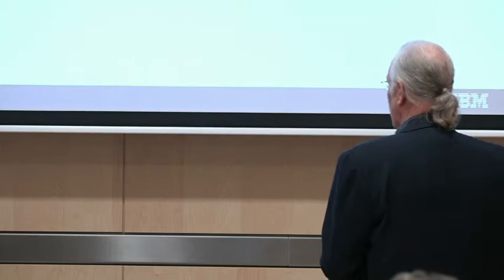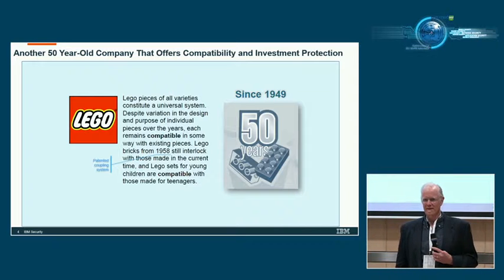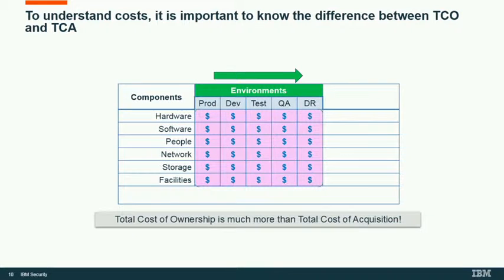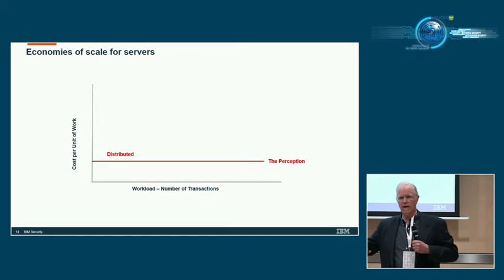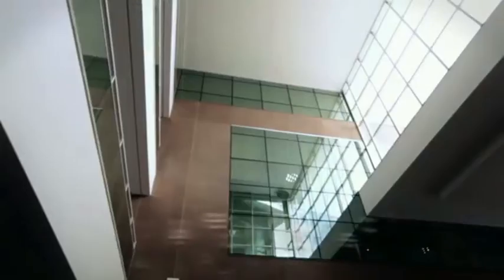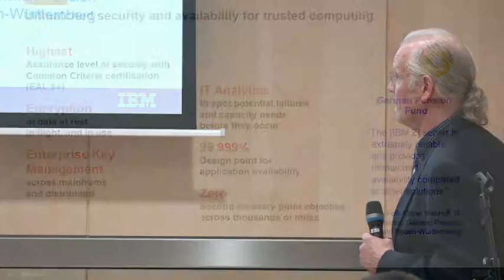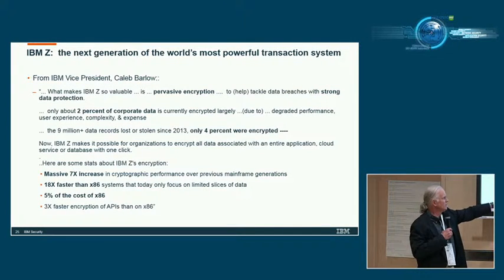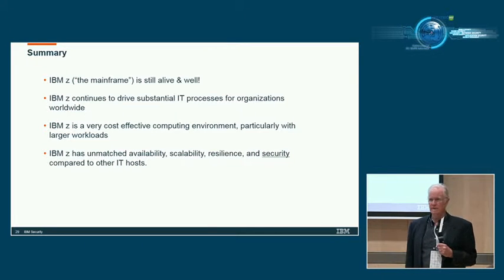"The IBM z14: Data Protection for the Digital Enterprise"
Speaker: Robert L Kennedy